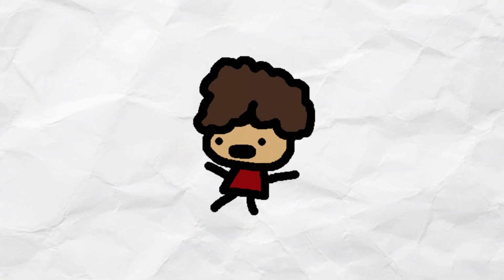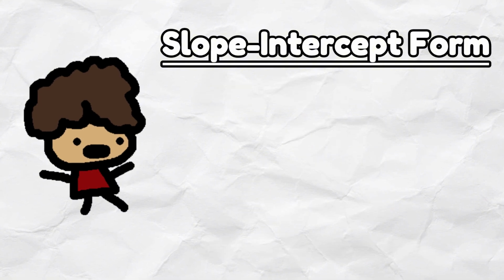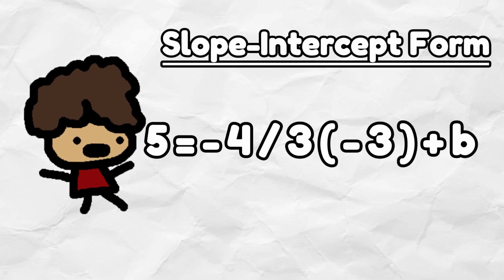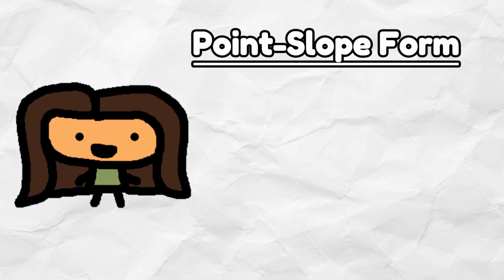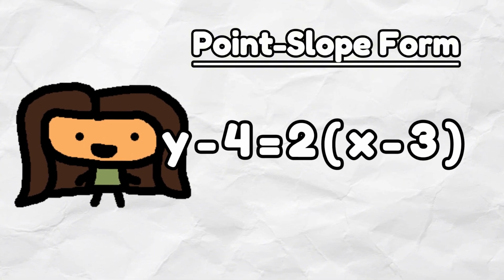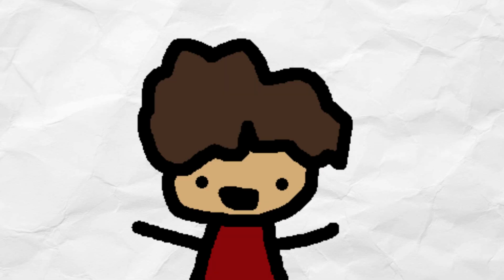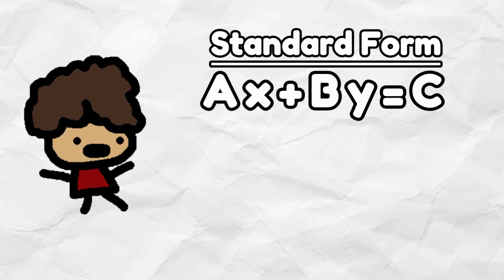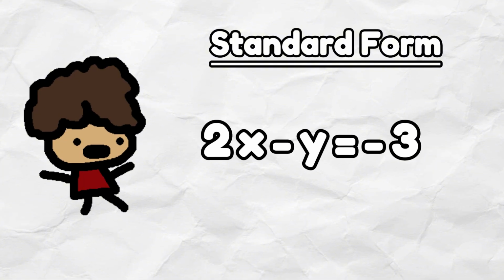Forms of Slope | By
Whoops, coach disappeared

0:00 - Intro
0:15 - Slope-Intercept Form
1:32 - Point-Slope Form
2:33 - Standard Form